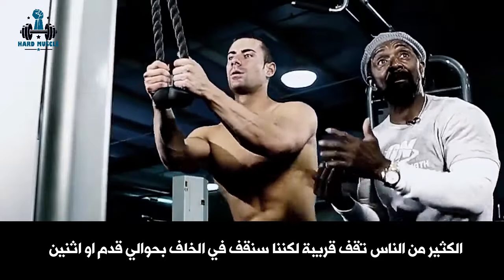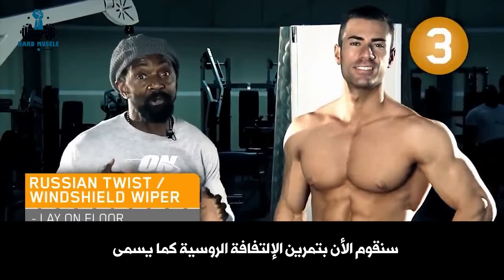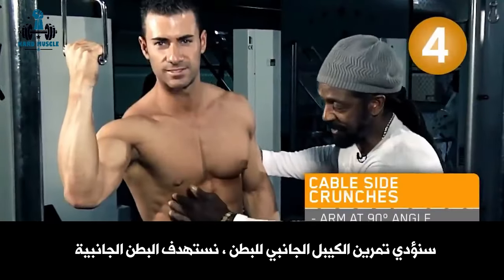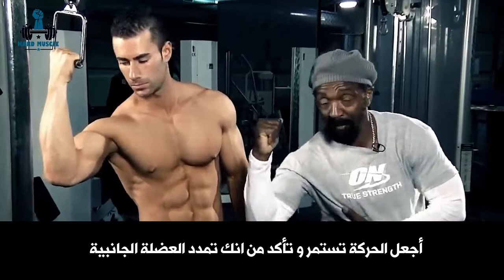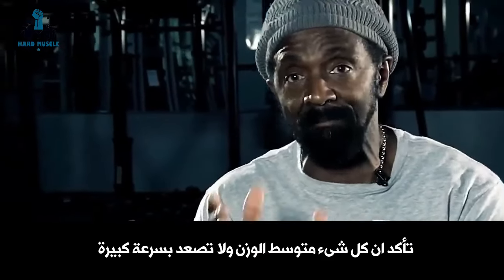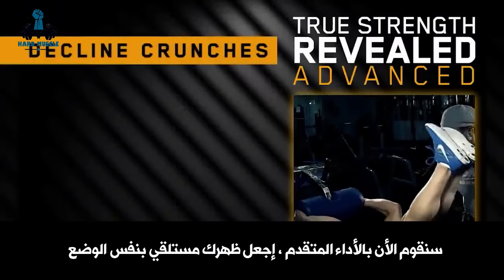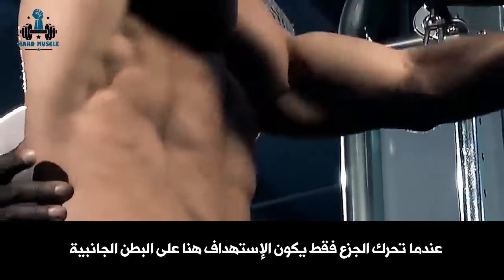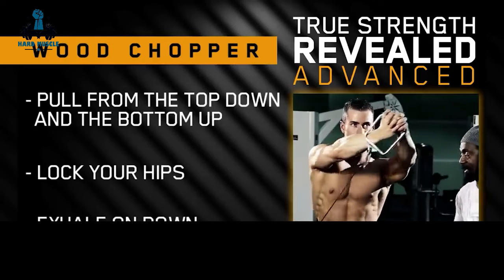تشارلز جلاس - لن تحتاج لمشاهدة اي فيديو عن عضلات البطن بعد الأن | اهم اسرار استهداف البطن في 5 دقائق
المدرب تشارلز جلاس يشرح افضل التمارين و الأسرار لبناء عضلات البطن و الخواصر و بعض النصائح من اجل الحفاظ على مساحة الخصر صغيرة في فيديو مترجم للعربية
تشارلز غلاس هو لاعب كمال اجسام سابق و مدرب حالي لكمال الأجسام و يعتبر من اشهر المدربين و الخبراء في مجال التدريب و التغذية حول العالم و يشتهر بلقب عراب كمال الأجسام او الأب الروحي لكمال الأجسام
تشارلز جلاس تمرين بطن
تمارين تشارلز جلاس
جسم تشارلز جلاس
تشارلز جلاس اساسيات كمال الأجسام